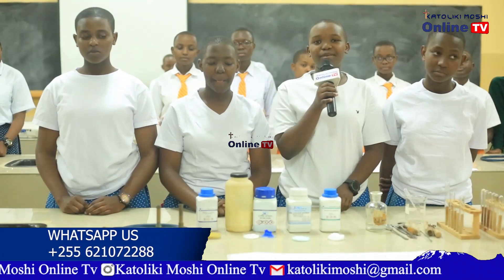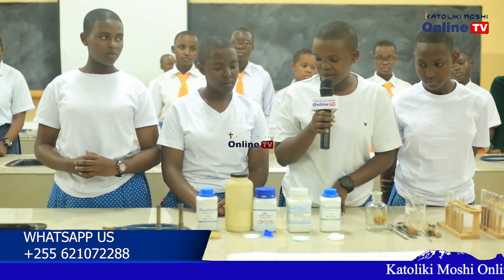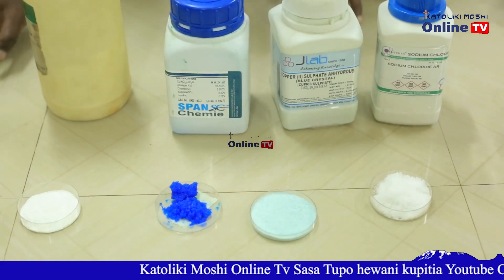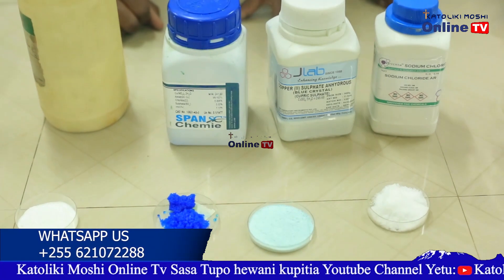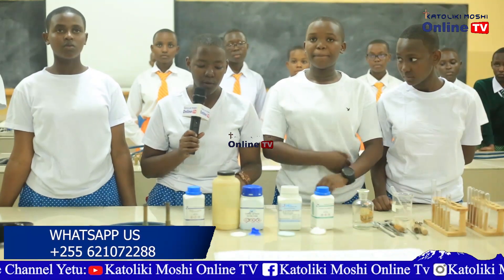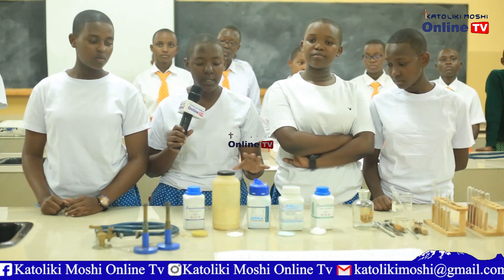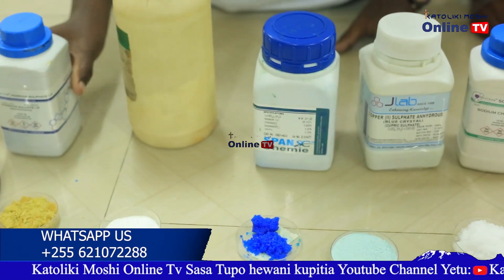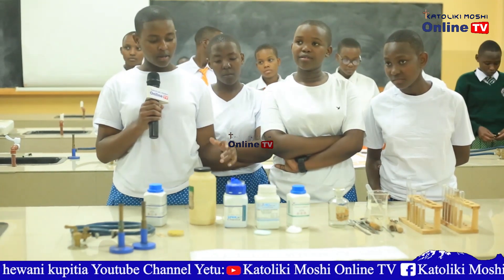TAZAMA CHUMVI INAVYOGUNDUA SUMU KTK CHAKUALA;KIBOSHO GRILS WAELEZA KINAGAUBAGA